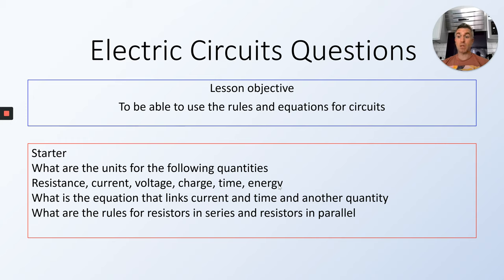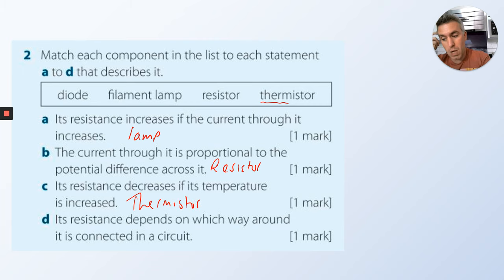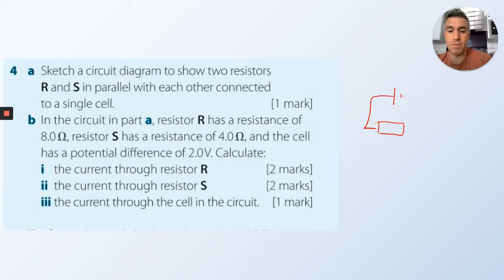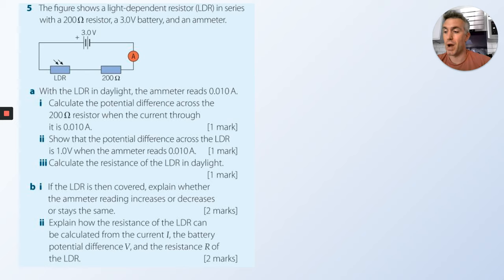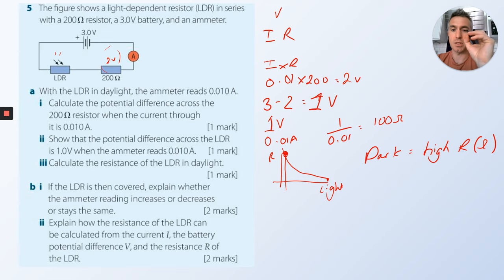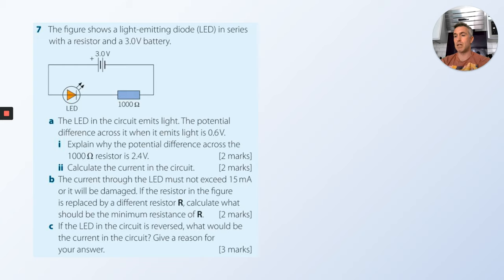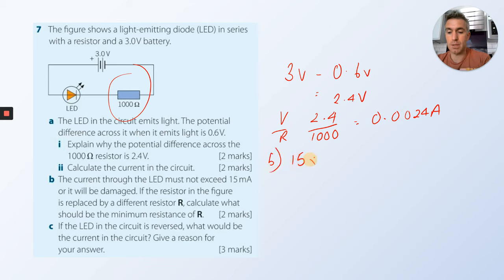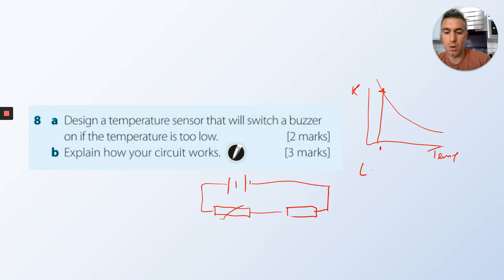Electric Circuit Questions the worked solutions